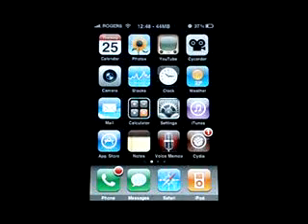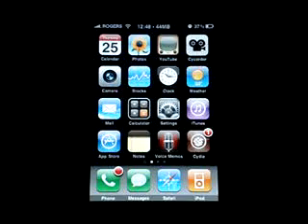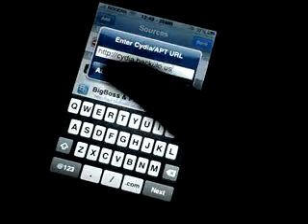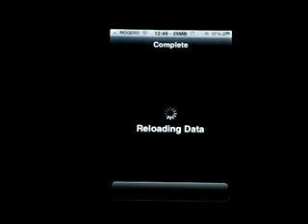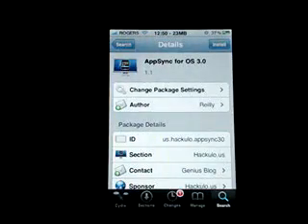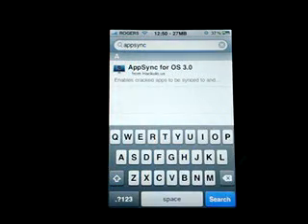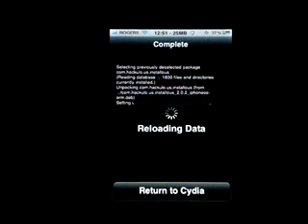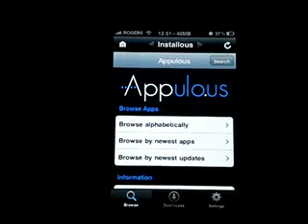TUTORIAL: How to Install App Store Apps and Games For FREE on iPhone and iPod Touch on 3.0 Firmware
The name of the two apps to install:

-AppSync
-Installous